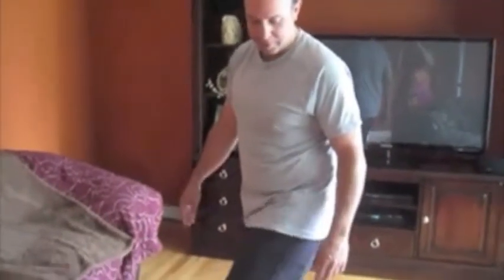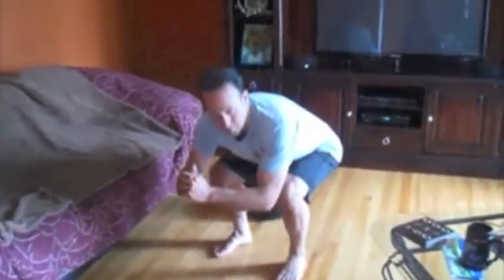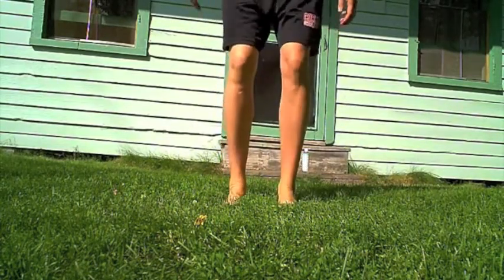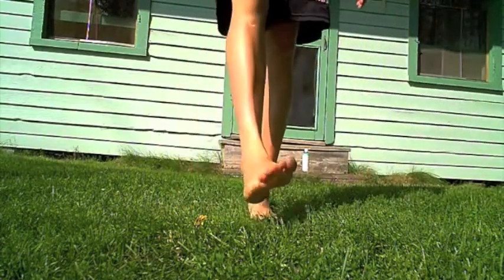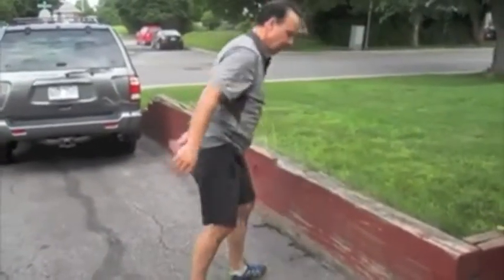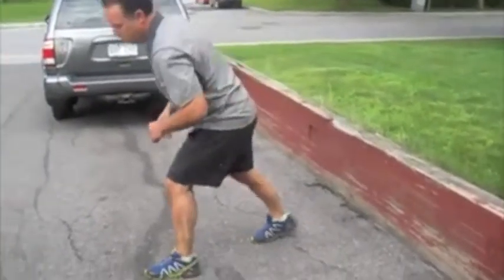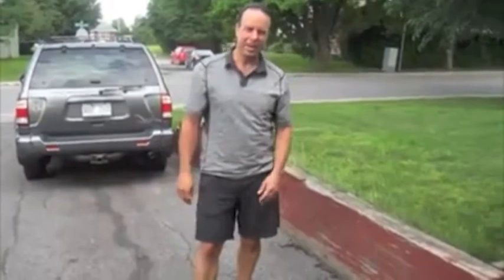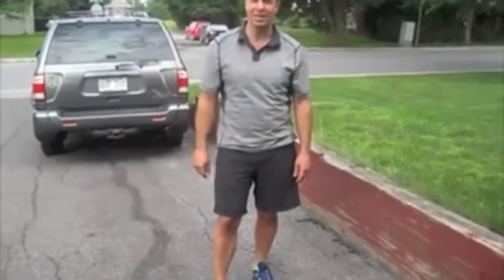HEM Ankle Rehab Video Testimonials - Heal a Sprained Ankle Fast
Video testimonials from real people who used HEM Ankle Rehab to heal a sprained ankle. Thank you to everyone who posted videos!